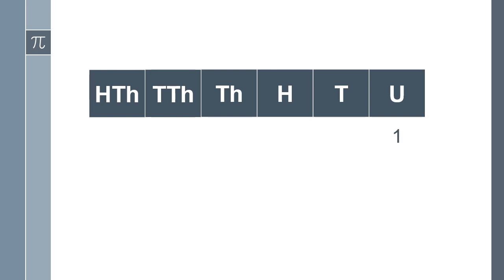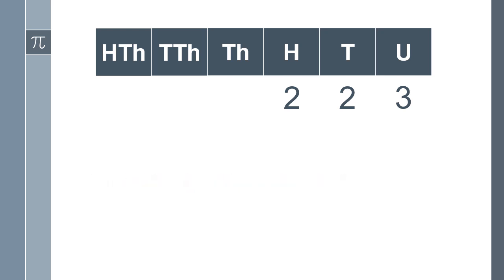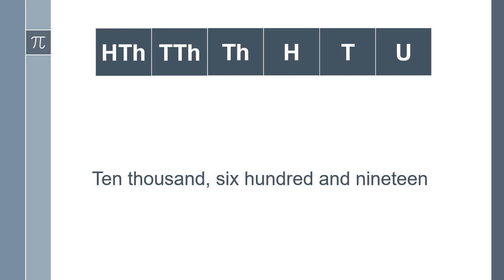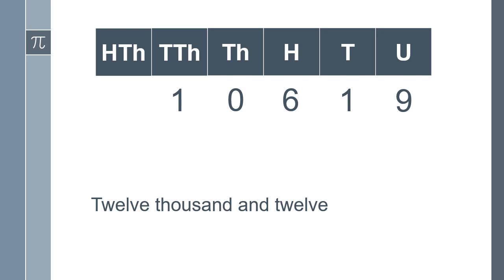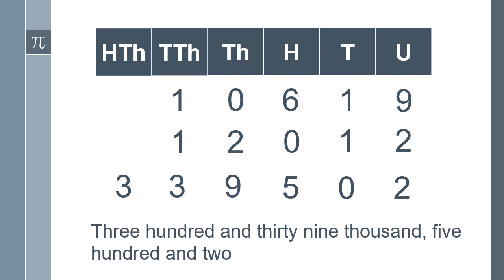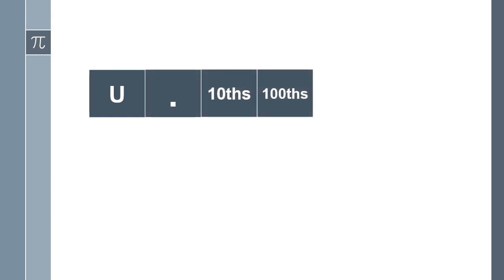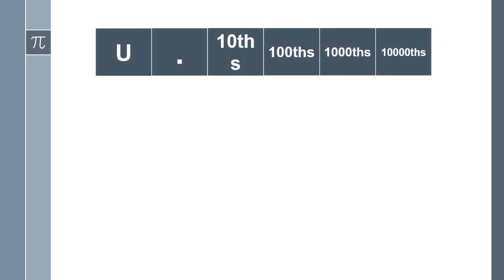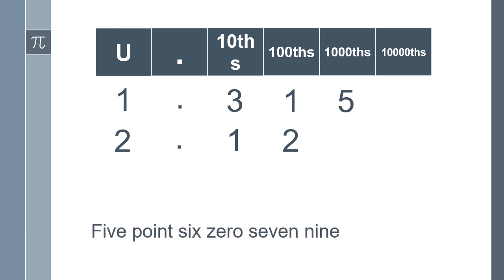Place Value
Place value underpins basic mathematical calculations, and getting the hang of it will give you confidence with many other skills. Learn how it works by following this video.